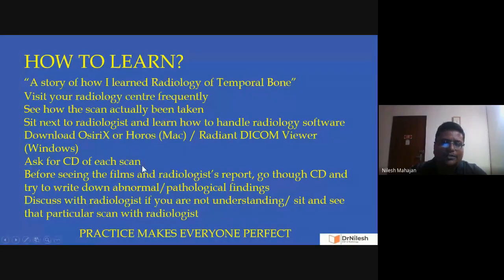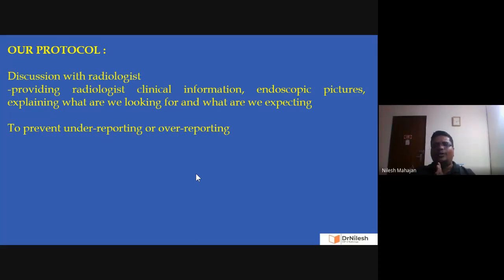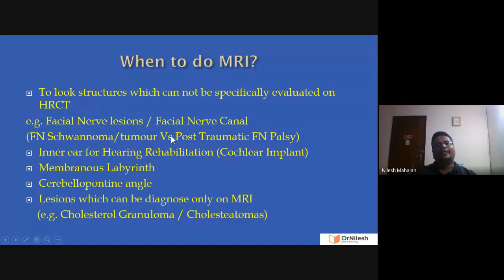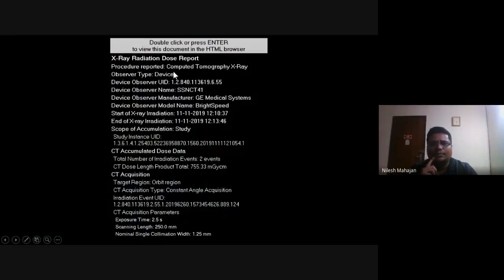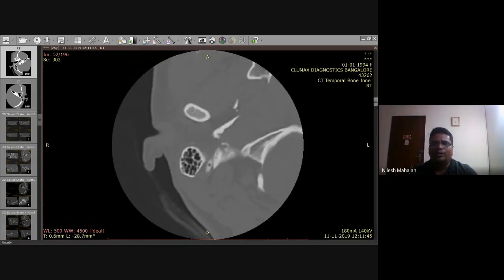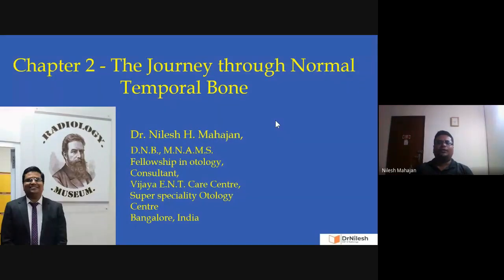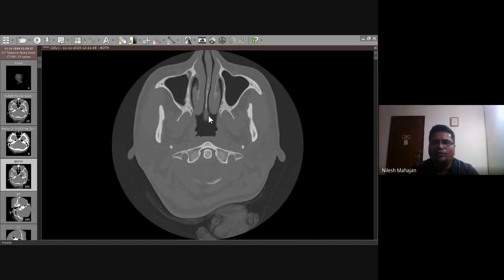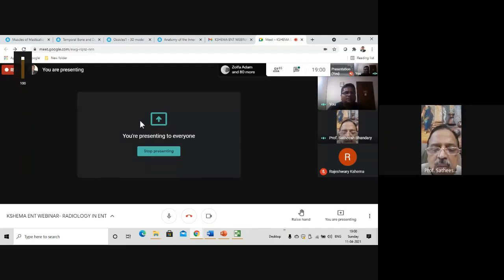KSHEMA ENT WEBINAR - RADIOLOGY IN ENT 2021-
UNDERSTANDING THE CT SCAN OF TEMPORAL BONE - PART 1
SPEAKER- DR NILESH MAHAJAN